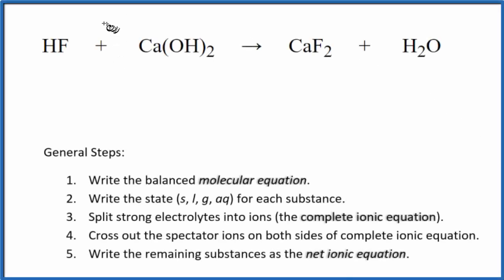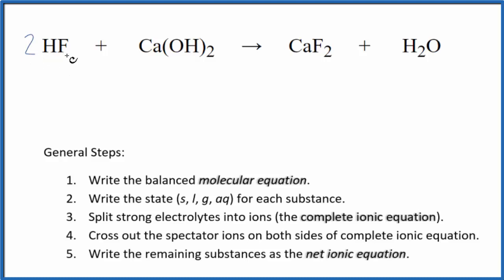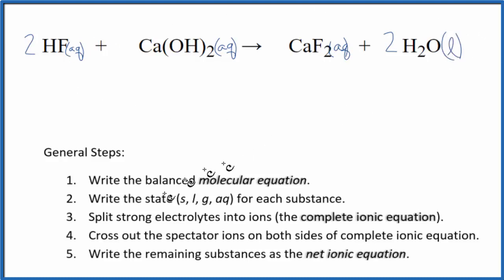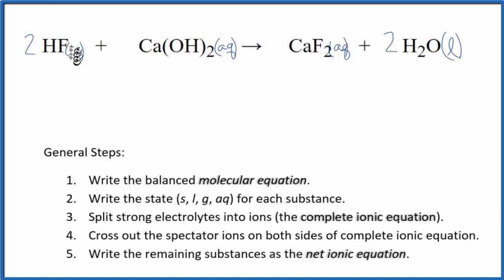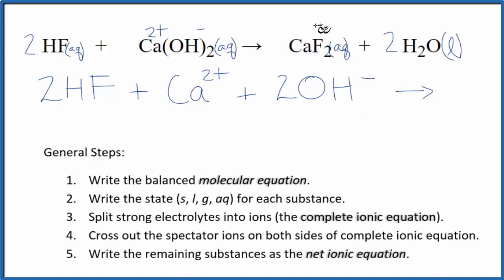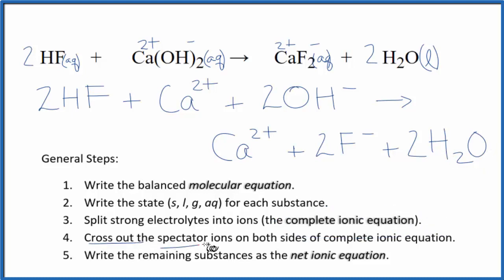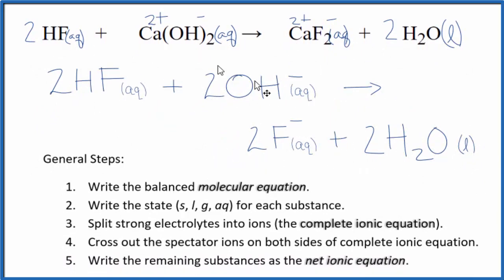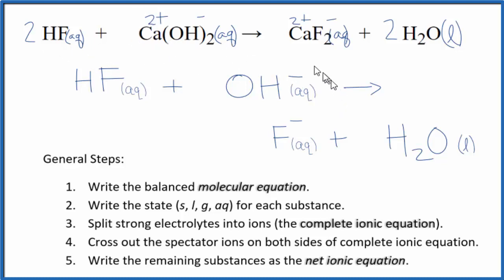How to Write the Net Ionic Equation for HF + Ca(OH)2 = CaF2 + H2O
There are three main steps for writing the net ionic equation for HF + Ca(OH)2 = CaF2 + H2O (Hydrofluoric acid + Calcium hydroxide). First, we balance the molecular equation.

Important Skills

More Practice

General Steps:

1. Write the balanced molecular equation.
2. Write the state (s, l, g, aq) for each substance.
3. Split soluble compounds into ions (the complete ionic equation).
4. Cross out the spectator ions on both sides of complete ionic equation.
5. Write the remaining substances as the net ionic equation.